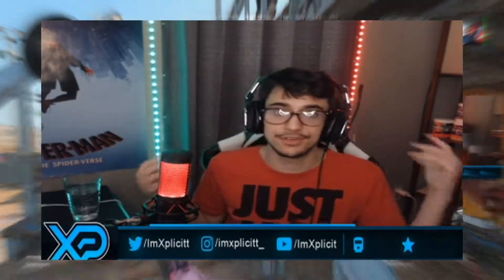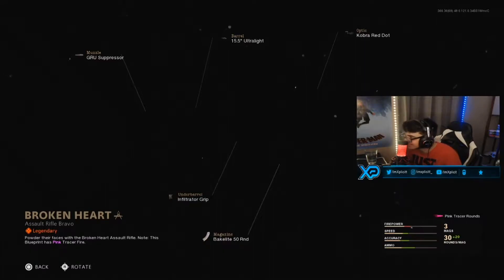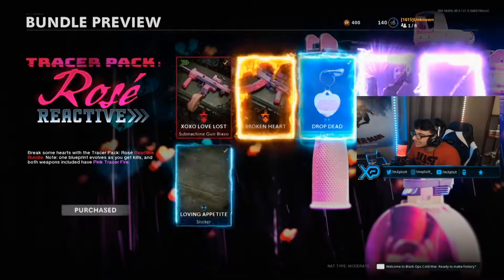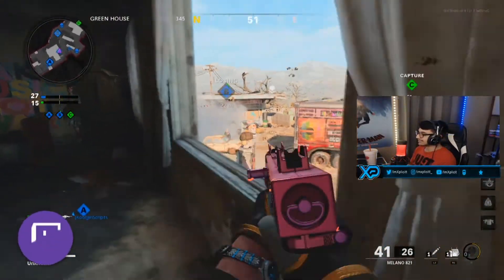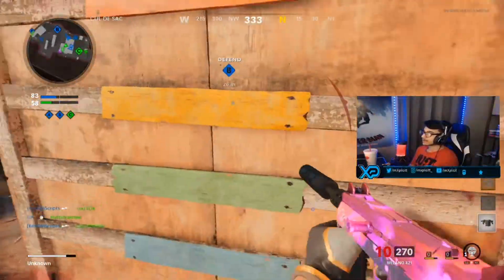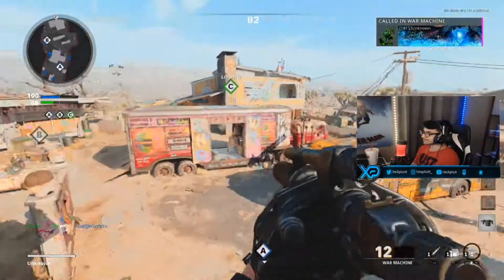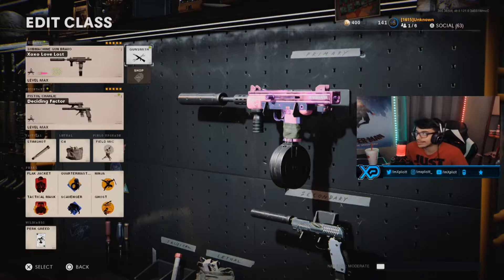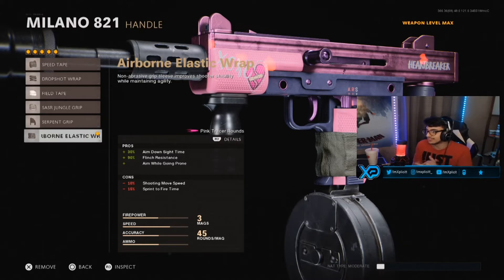*REACTIVE* MILANO 821 "Xoxo Love Lost" - PINK BULLETS! 💕 TRACER PACK ROSÉ BUNDLE (Cold War)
In this video, Skirata Xplicit gives us an overview of the new Tracer Pack Rose Reactive bundle in Call of Duty Black Ops Cold War and Warzone, featuring gameplay with the NEW Milano 821 "Xoxo Love Lost" reactive blueprint! Let us know what you think of this blueprint and its pink bullets down in the comments section!

If you like Call of Duty content, Skirata Gaming is the place for you.

🔥 Connect with ImXplicit!

🔥 Connect with SKIRATA GAMING!